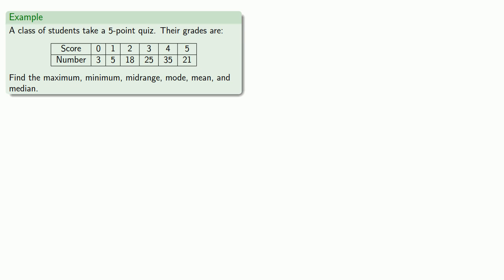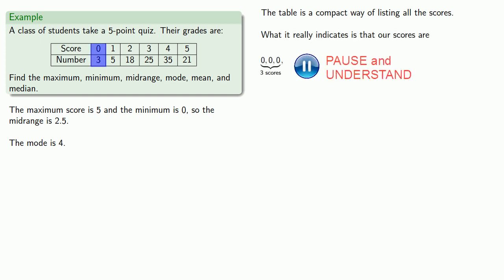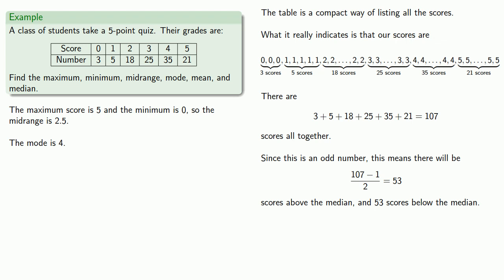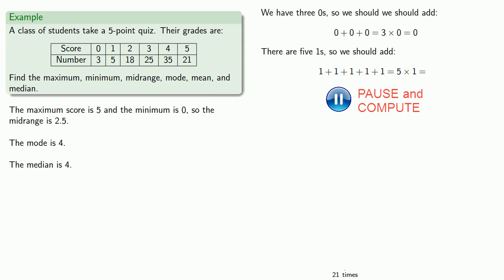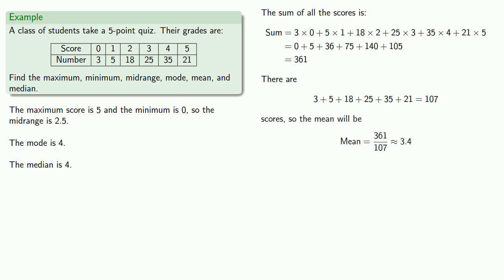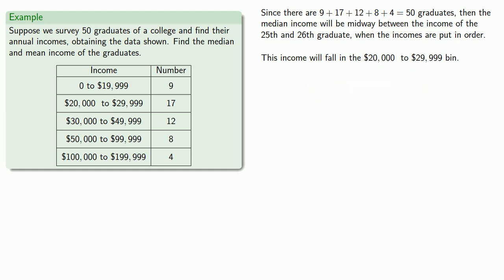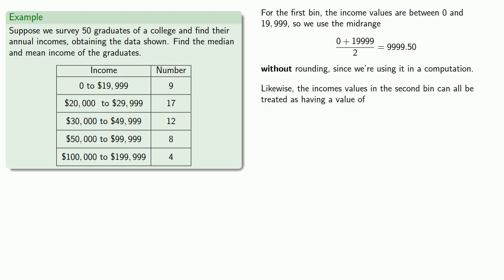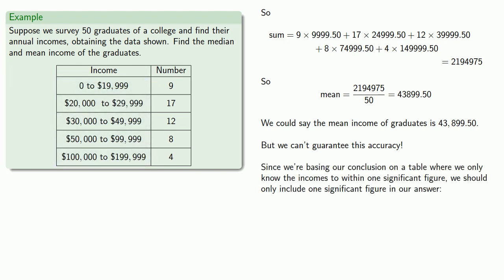Measures of Center, Part Three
How to calculate the mean and median if you have a table of data.